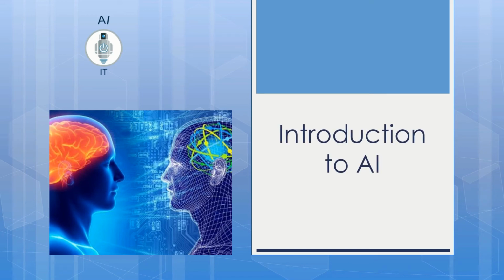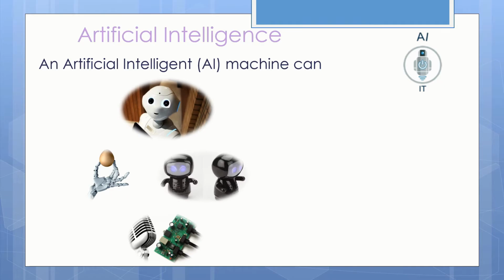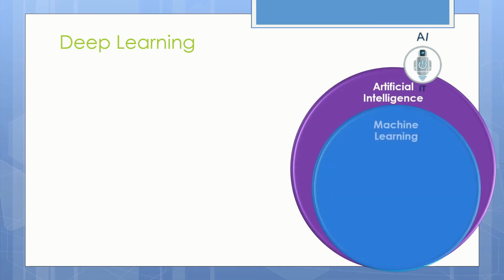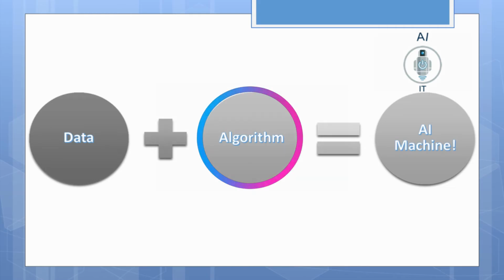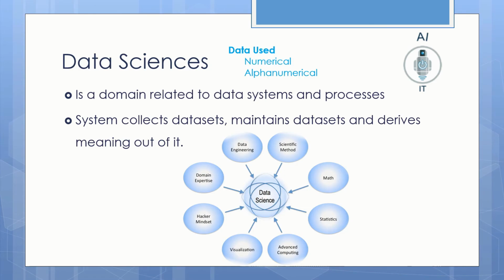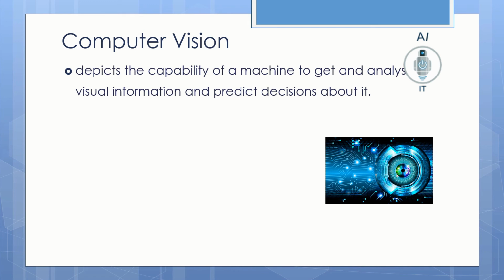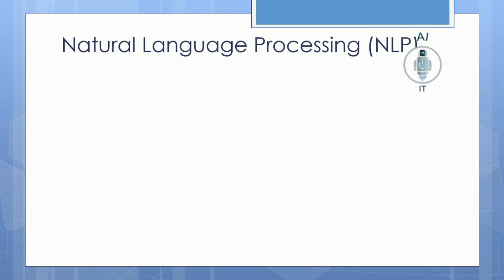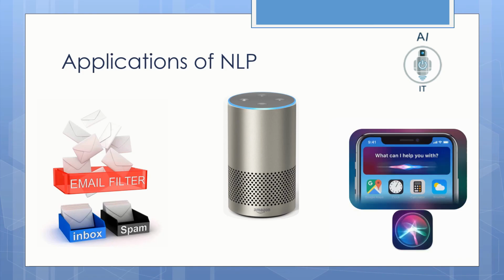Class 10 Artificial Intelligence | Unit 2 | Basics of AI Part1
This video explains the following:
     * Terms - AI,ML,DL
     * Domains of AI
          * Data sciences and its applications
          * Computer vision and its applications
          * NLP and its applications